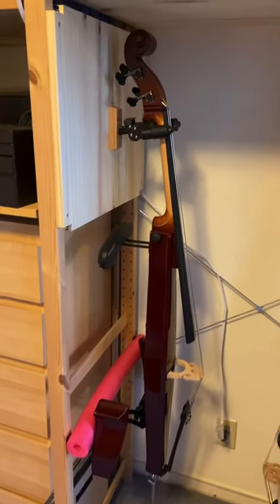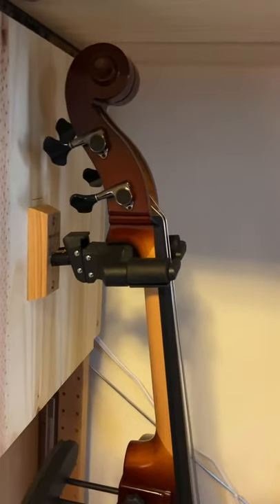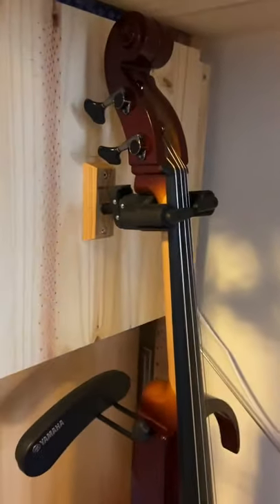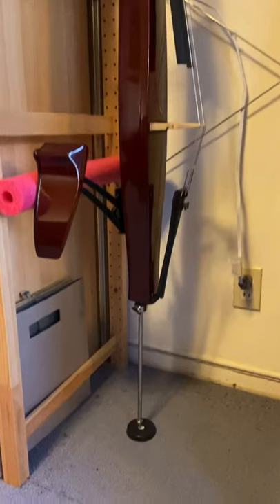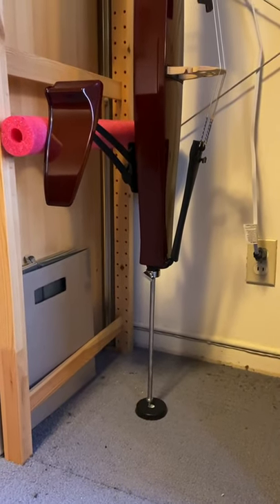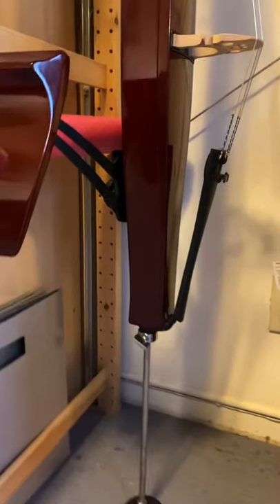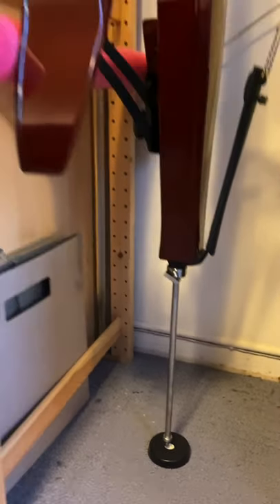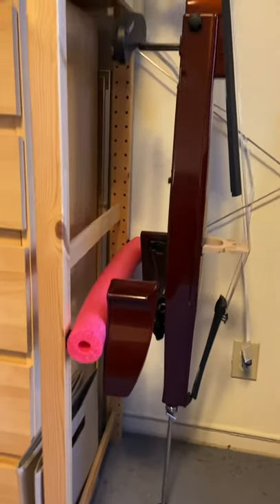Yamaha SVC-210 Electric Cello in Hercules GSP38WBPLUS Autogrip Wall Guitar hanger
My Yamaha SVC-210 Electric Cello in a Hercules GSP38WBPLUS Autogrip Wall Guitar hanger.  I have it screwed in to my IKEA Ivar wall unit, which is then attached to the wall. It’s very stable. This guitar holder has little locking fingers so the cello doesn’t fall out. Note that I am using a “pool noodle” behind the knee braces to prevent the cello from rotating, and the extended endpin is nestled inside a rockstop on the floor. Cello is easily accessed and ready for practice! How to store a Yamaha electric cello. This solution would also work for the SVC-50 and SVC-110.